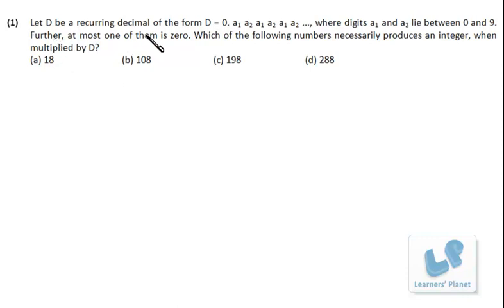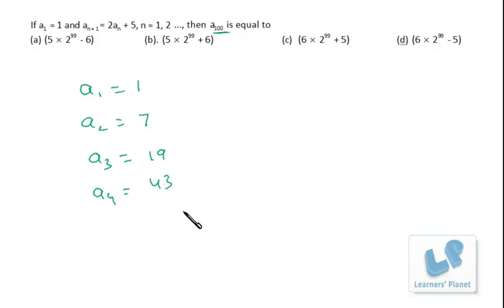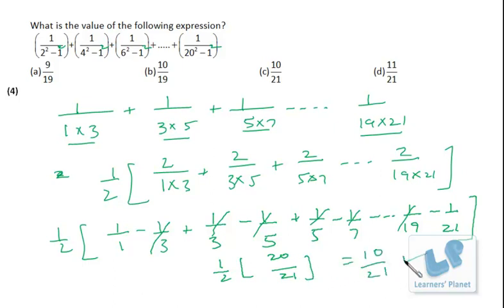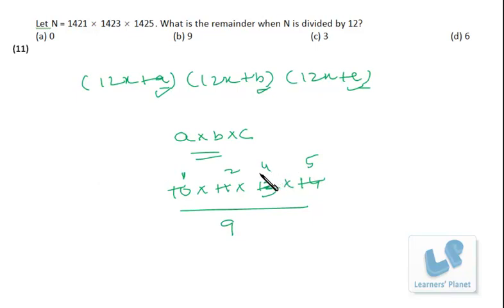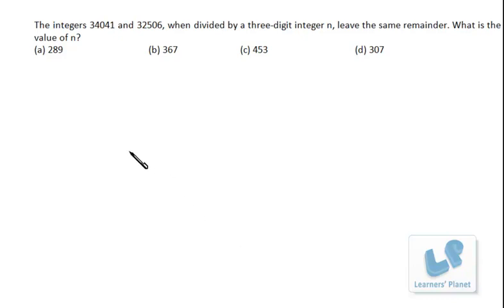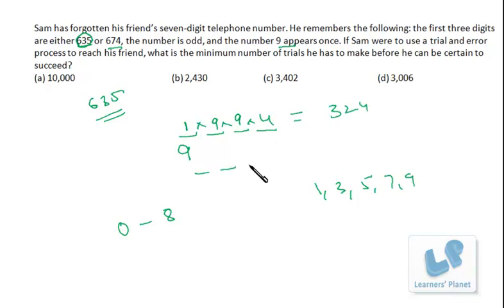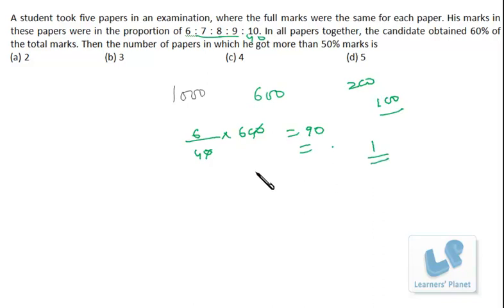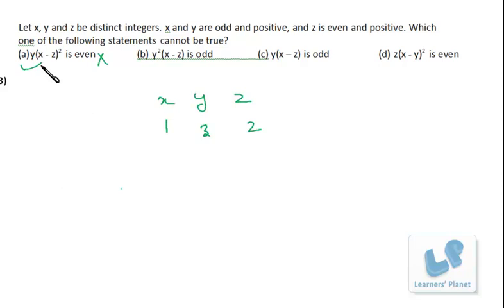Quantitative Aptitude problem solving session 5